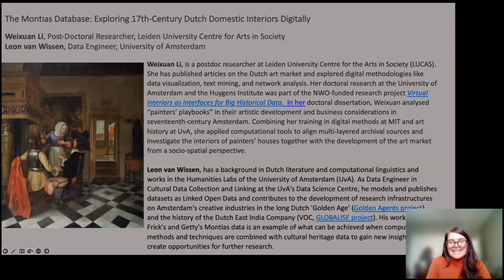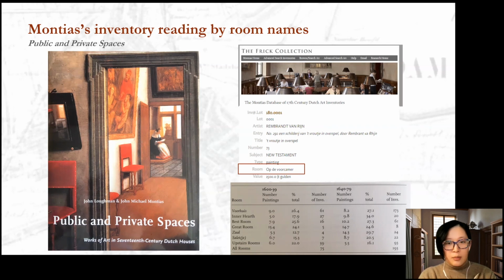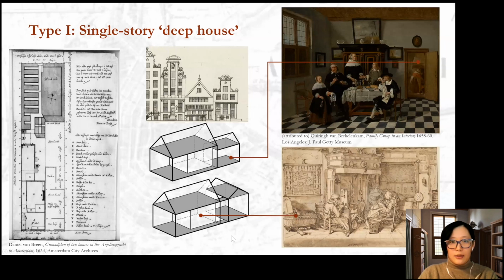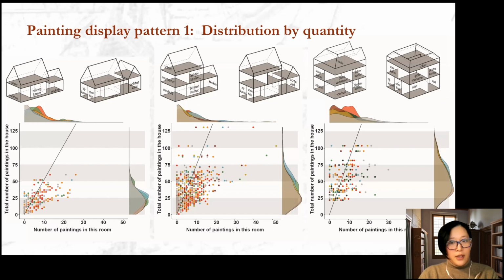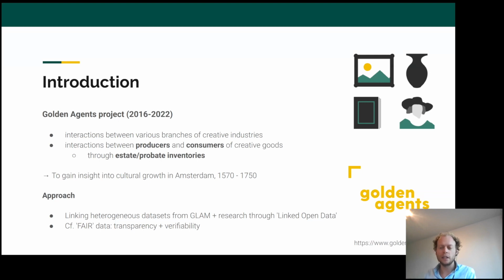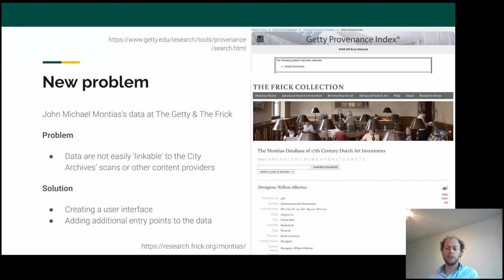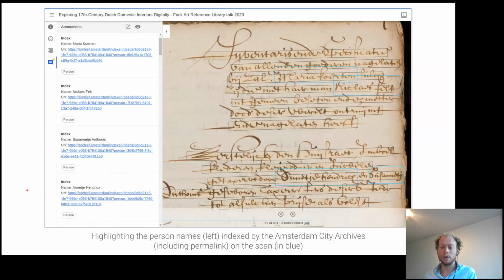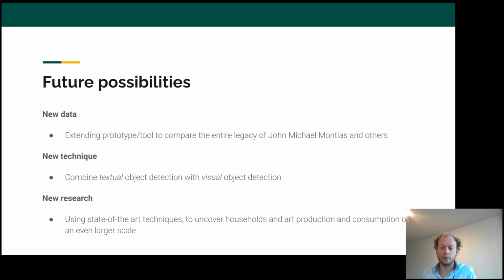The Montias Database: Exploring 17th-Century Dutch Domestic Interiors Digitally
Join the Frick Art Reference Library for lunchtime talks spotlighting how the data in "The Montias Database of 17th-Century Dutch Art Inventories" can be used digitally by art historians to glean new insights.

Weixuan Li, a post-doctoral researcher at Leiden University Centre for the Arts in Society, will present a "spatial reading" methodology using the data to analyze the display of paintings in seventeenth-century Amsterdam homes, contrasting the use of interior spaces between painters and their clients.

Leon van Wissen, a data engineer at the University of Amsterdam, will showcase how the data from the Montias Database can be utilized in a digital environment. He will demonstrate a prototype of an online viewer that integrates the Montias data with information from other sources, including the Getty Provenance Index and original scanned records.